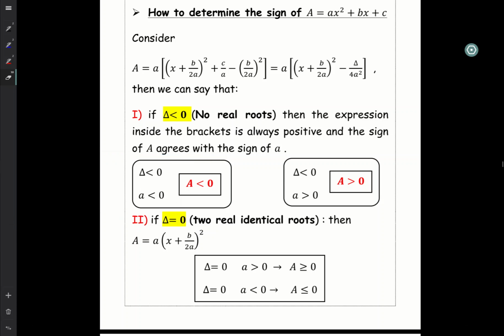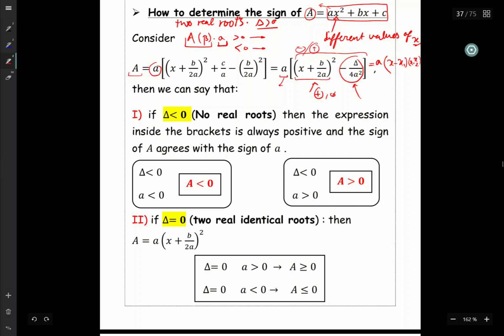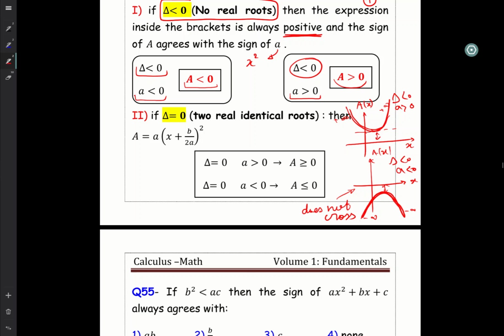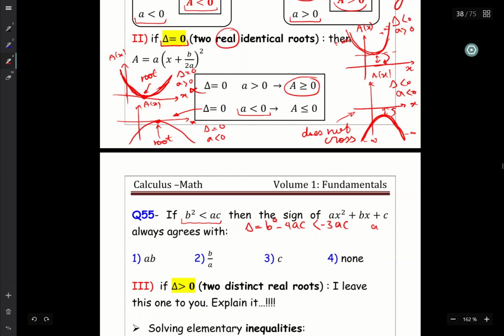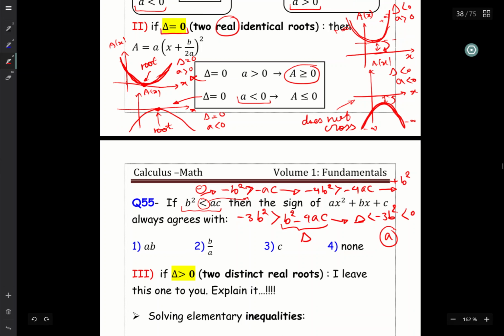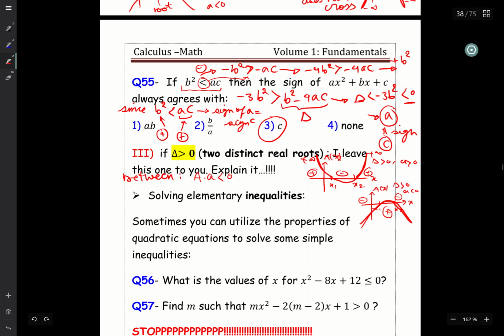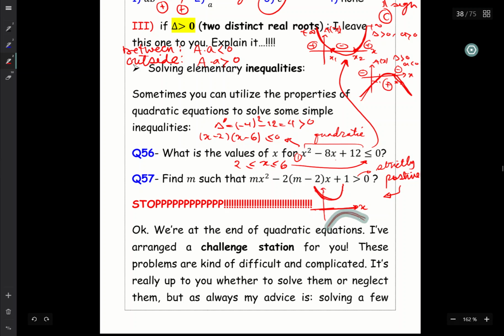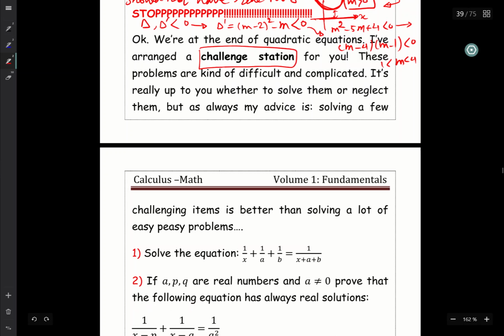Calculus-Math: Lecture 11 (Quadratic Equations)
In this lecture, I finish up on the discussion of quadratic equations.

You can buy the Kindle version of my book on Amazon: